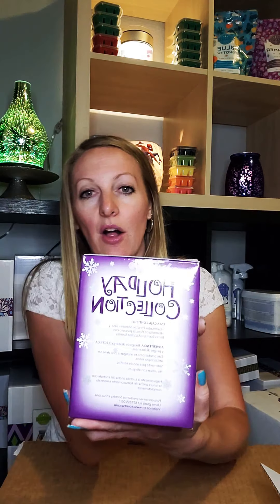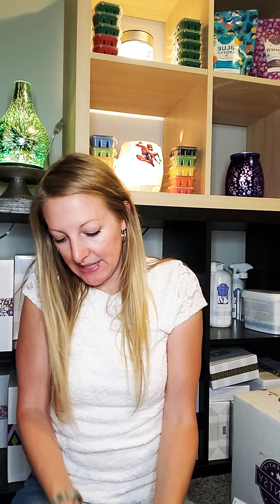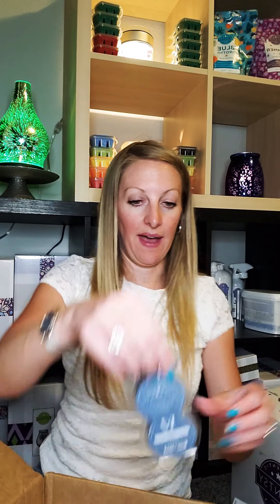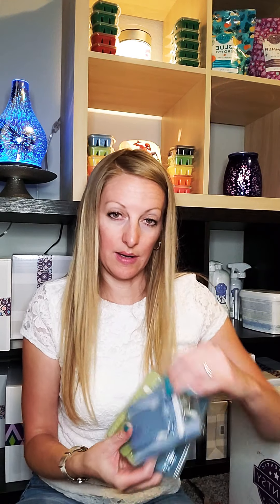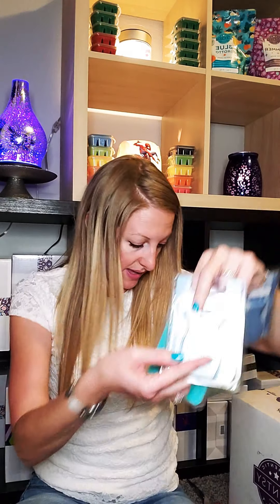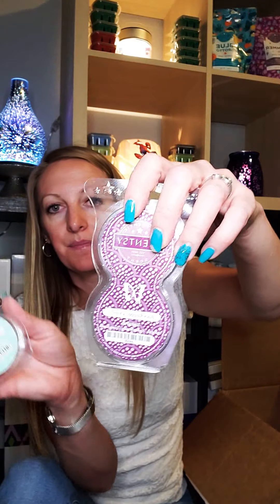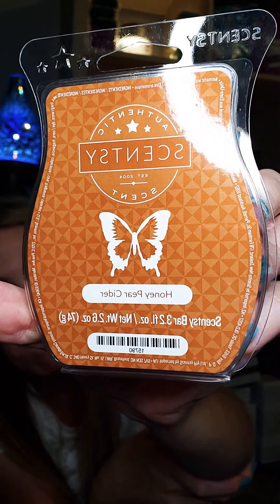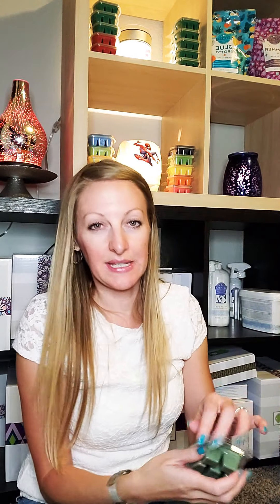NEW Masive Scentsy Haul!!!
Hi Friends! Come watch me unbox a TON of boxes in this MASSIVE HAUL!!